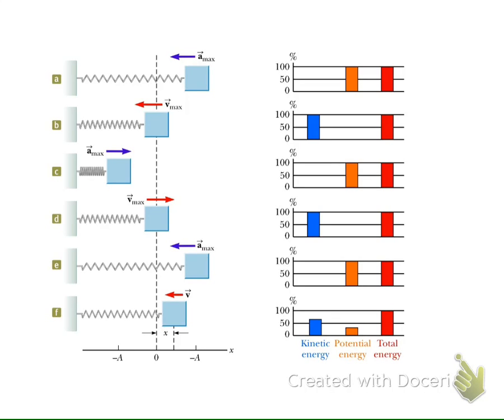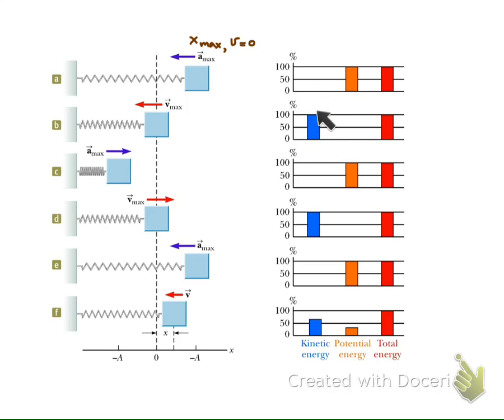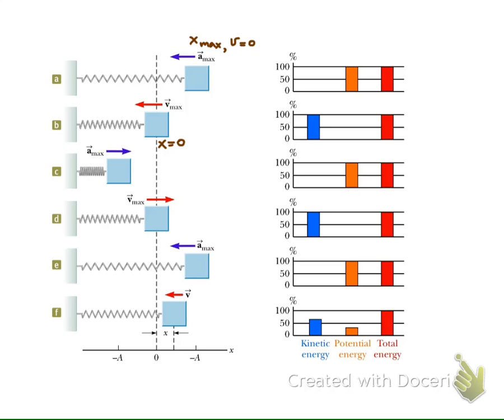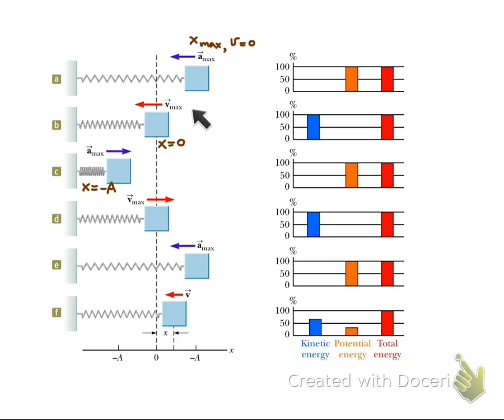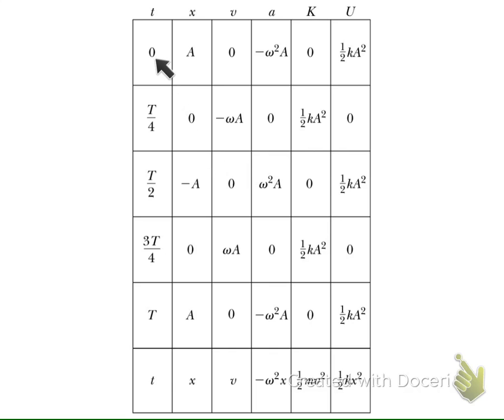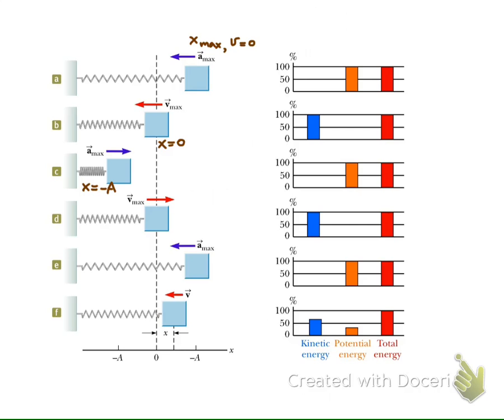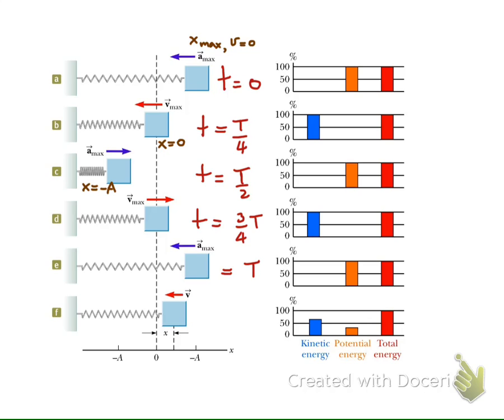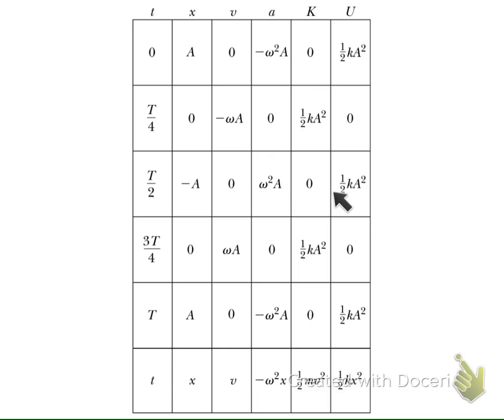CH15-10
CH15 Serway